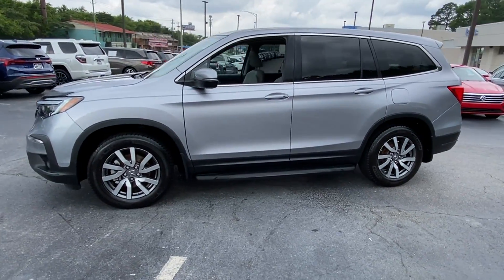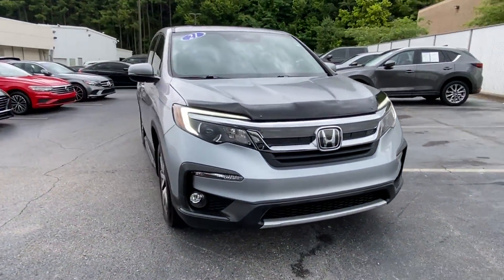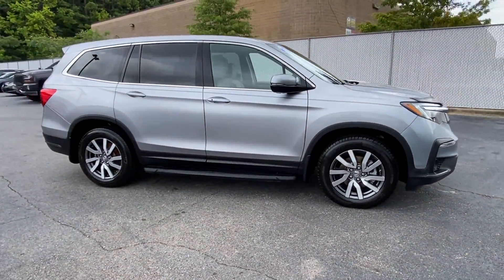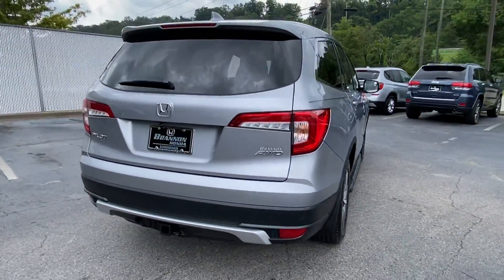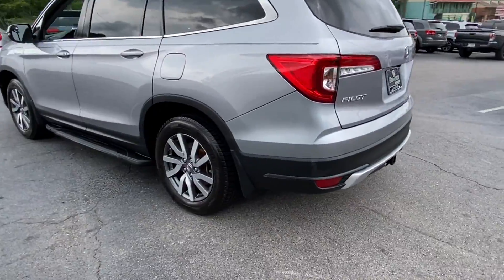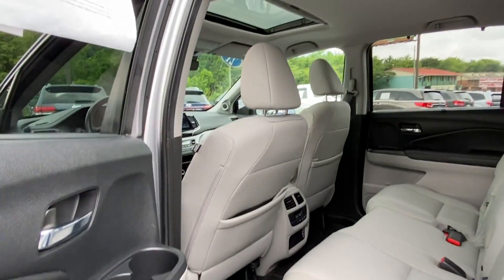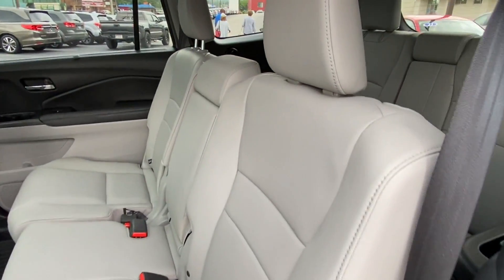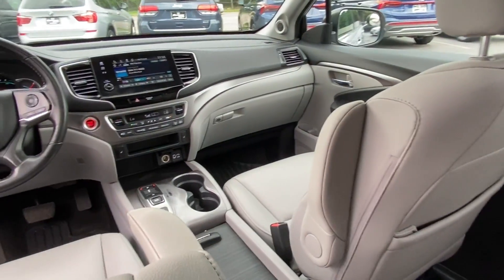2021 Honda Pilot EX-L Hoover, Vestavia hills, Alabaster, Pelham, Trussville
We are your top choice when it comes to New and Pre-Owned Honda vehicles in Hoover, Vestavia hills, Alabaster, Pelham, Trussville, Alabama.

2021 Honda Pilot EX-L 5FNYF6H59MB028049

With our large Pre-Owned Inventory, we have the car, truck or SUV you’re looking for!

All our Pre-Owned vehicles must go through a strict evaluation and meet our premium manufacturing standards to earn the Certified title. You can find even more information on our Certified Honda Inventory

Want to take a look at our current Pre-Owned Inventory Specials? Find a great model to take home at a special price

Thank you for considering Brannon Honda as your premier Alabama Honda dealer. We look forward to helping you with all your Pre-Owned car needs and hope to see you soon!